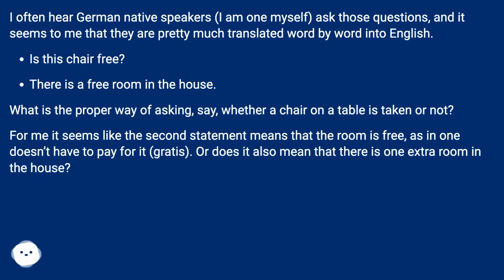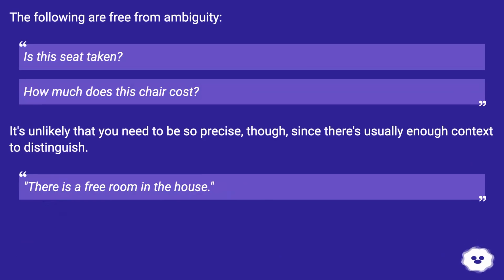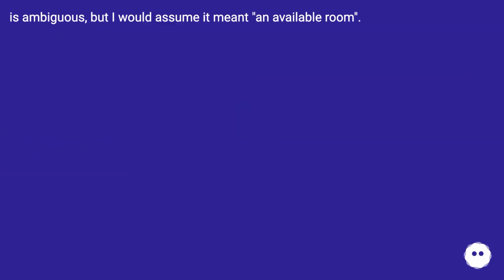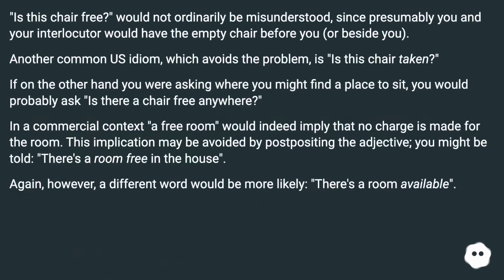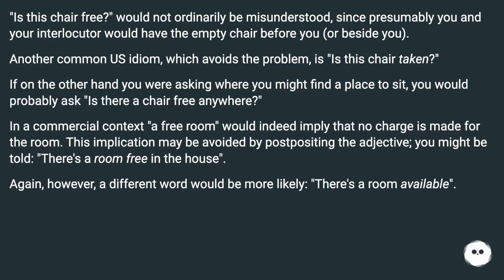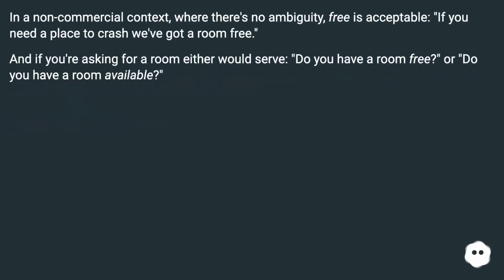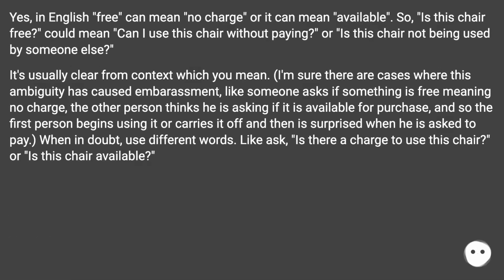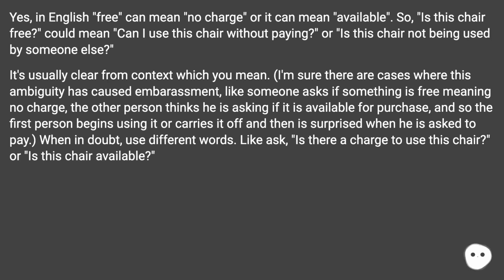The following are free from ambiguity: Is this seat taken? How much does this chair cost? It's un...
Chapters
00:00 Free Meaning “Free Of Charge” Vs “Unoccupied”
00:36 Accepted Answer Score 19
01:02 Answer 2 Score 12
01:54 Answer 3 Score 5
02:36 Answer 4 Score 8
03:23 Thank you